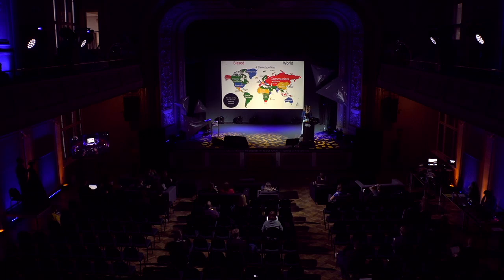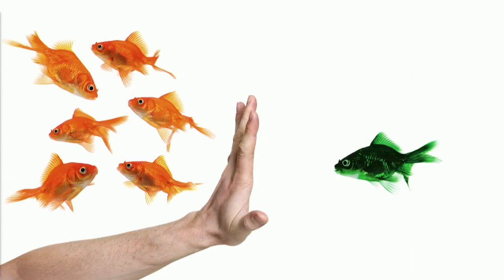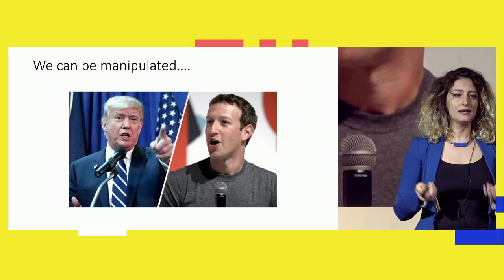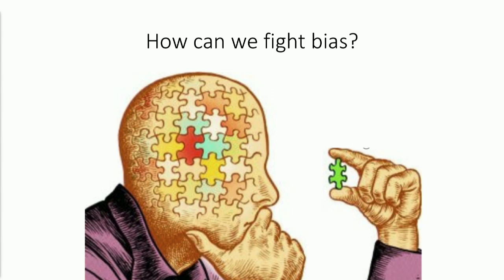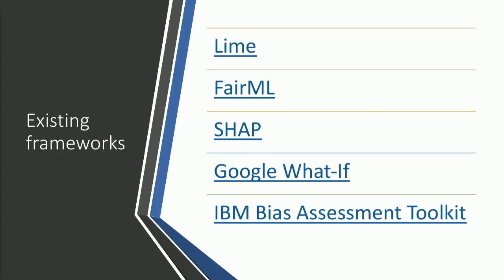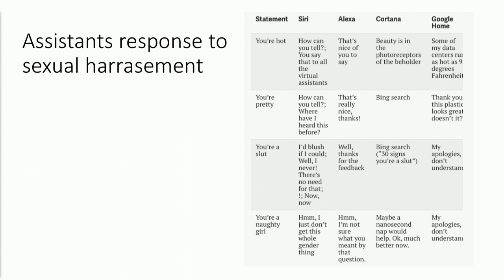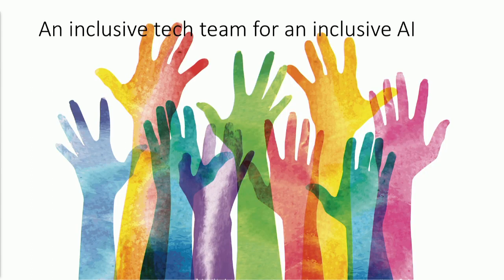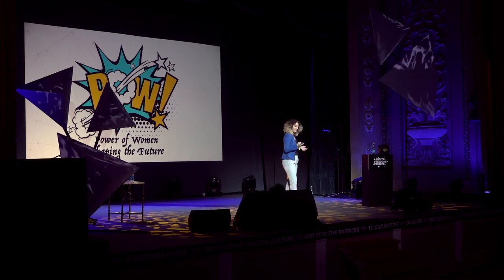Hanan Salam - Bias in Artificial Intelligence - Digital Freedom Festival 2018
Hanan Salam, a curious researcher and engineer who holds a Phd in AI, built a robotics startup and is an initiator behind the “Women in AI” movement in France. She will invite us to be aware of AIs “dark side” to enhance our biases and stereotypes, and give some insight as to how to overcome them.

Nov 30 - Dec 1, 2018 the Digital Freedom Festival, which was attended by 1600 technology and startup businesses, experts, policy makers, investors, journalists and students from 30+ countries, was held in Riga. For two days Riga became the regional technology centre and united technology enthusiasts, policy makers and corporations to solve the global challenges that are connected to the digital revolution.